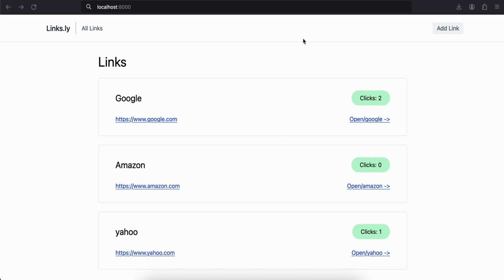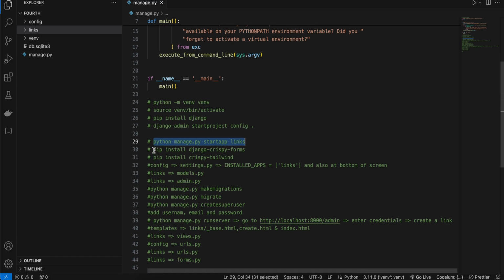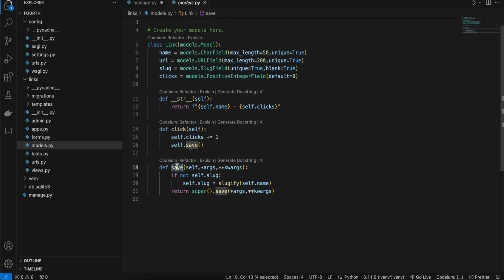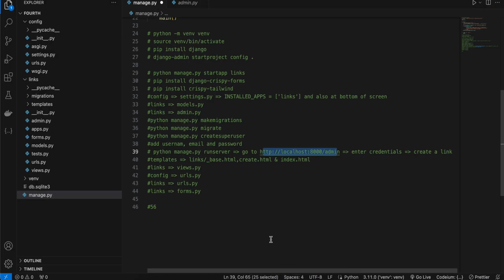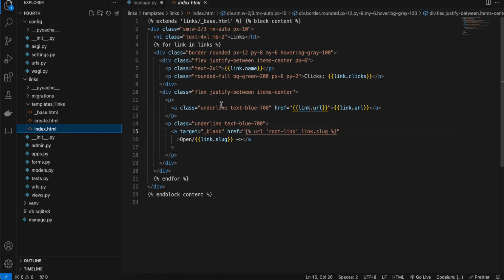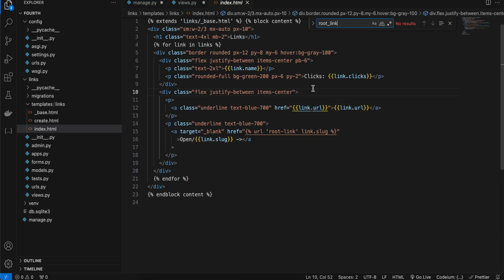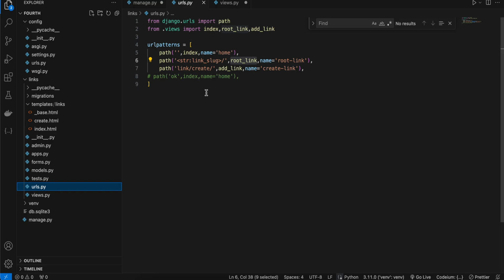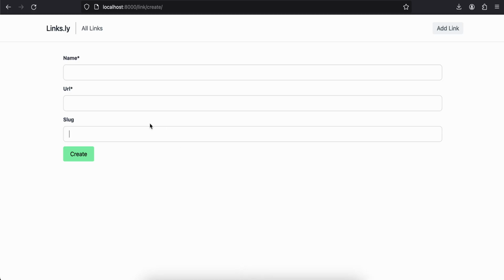Learn Django Python's Web Framework Part 3: Models, Admin, HTML, Tailwind & Forms